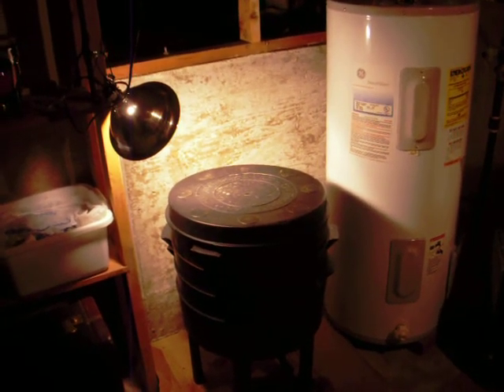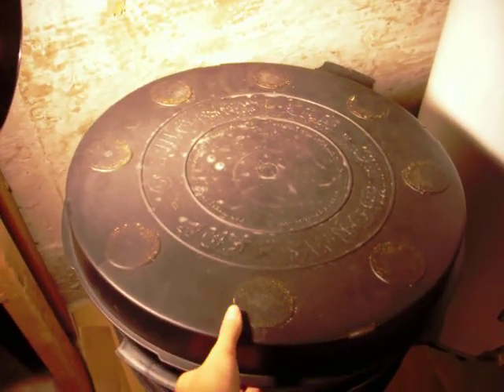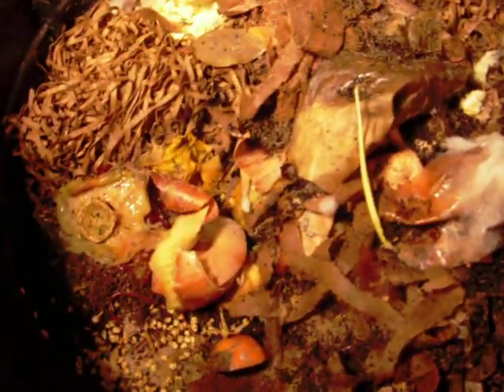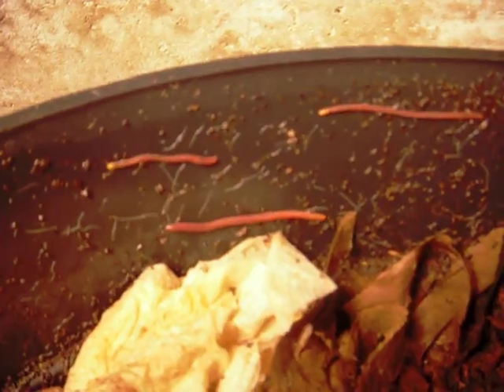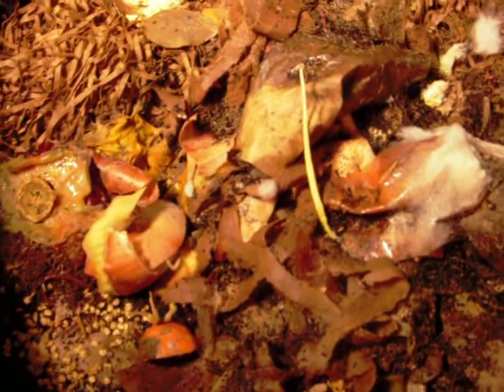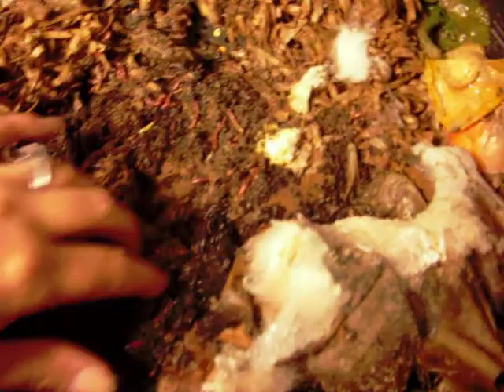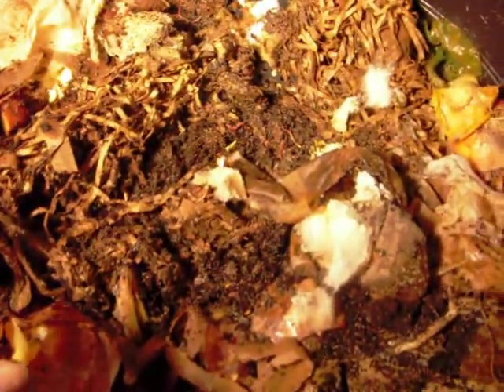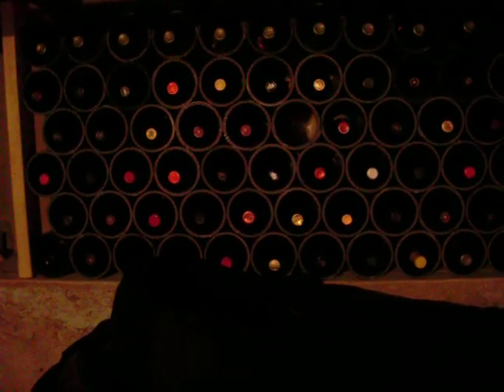Worm Composting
A look into our Can-O-Worms vermicomposting bin.